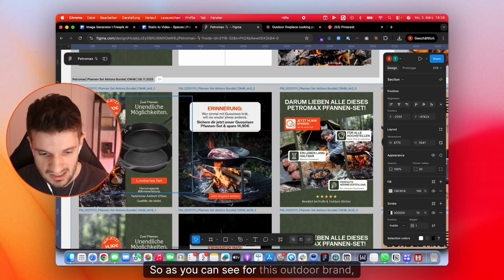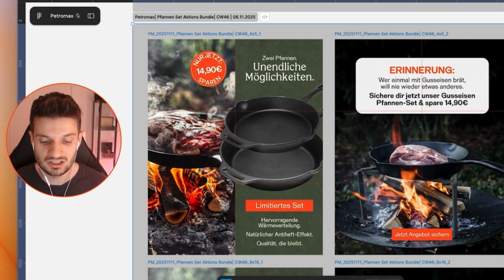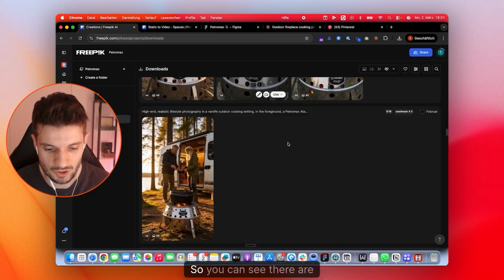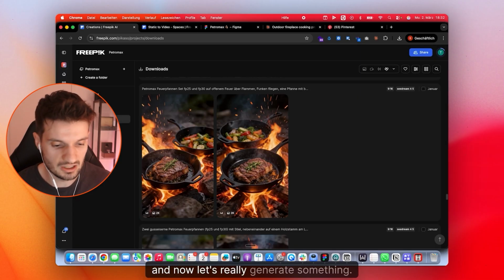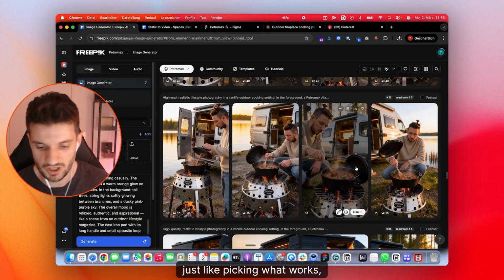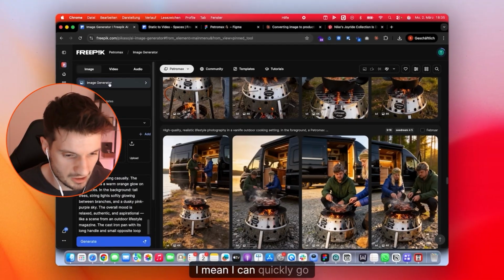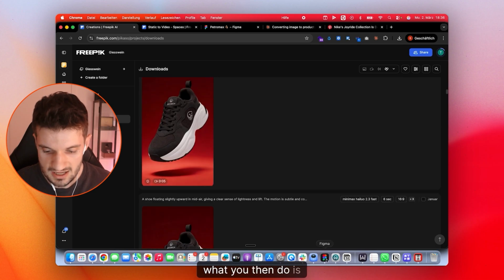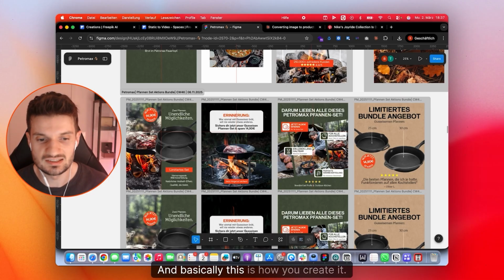This Is My AI Static Ad System After Producing 15,000 Ads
How I Make Ai Static Ads that Convert

In this video I break down my AI static ad system after producing more than 15,000 ads over the past five years.

At our agency, we’ve worked with multiple brands scaling from 7 to 9 figures, and around 20% of the creatives we produce today are generated using AI.  ￼

Instead of relying on expensive photo shoots and slow creative production, we built a system that allows us to generate high-performing AI static ads at scale.

In this video you’ll learn:

• How we generate AI images for static ads
• The creative structure of winning static ads
• How to use AI tools + prompts to create ad creatives fast
• How we find visual inspiration and turn it into ads
• How to design static ads that resonate with the right audience
• The workflow we use to produce dozens of ad variations quickly

If you run Meta ads, TikTok ads, or paid social, learning how to create scalable AI static ad creatives is becoming a major advantage.

Instead of producing one expensive creative, you can now test many AI-generated static ads, iterate faster, and find winning concepts more efficiently.

Timestamps:

0:00 – Intro: 15,000 Ads & Why AI Static Ads Work
0:42 – Example AI Statics that we delivered
2:18 – My AI Tool Stack for Generating Static Ads
5:02 – The Pinterest + AI Method for Endless Ad Ideas
6:10 – Bunch of Example AI Statics we delivered
6;54 – Finalizing the design with Figma
7:56 – How We Apply This System for Brands

I’m Bernhard, founder of The Adgency, a performance marketing agency focused on helping brands scale through paid advertising, creative strategy, and data-driven marketing systems.

On this channel, I share the strategies, frameworks, and lessons we use when running and optimizing ad campaigns for growing brands.